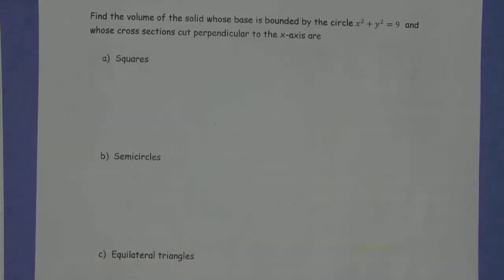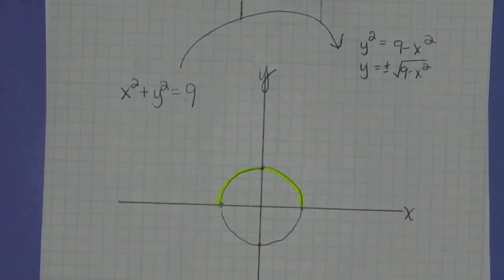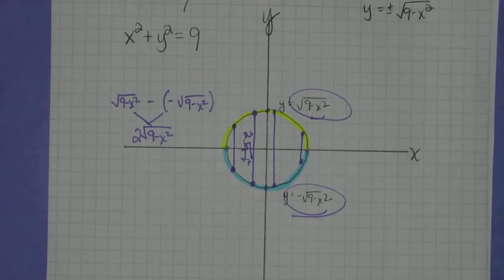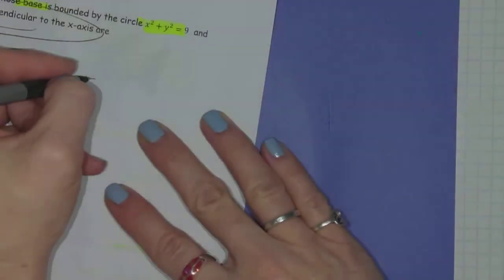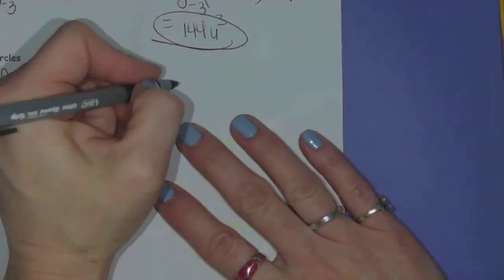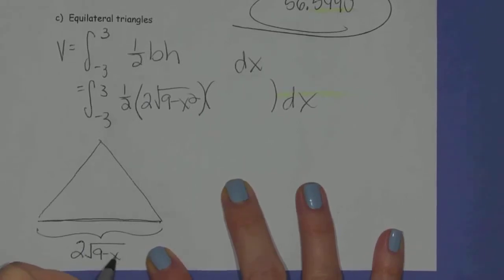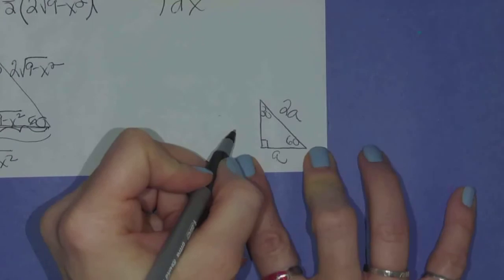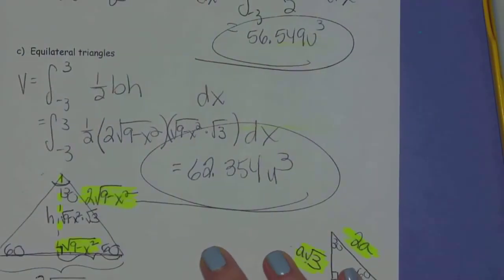Volume of Solids No Revolution Part 2